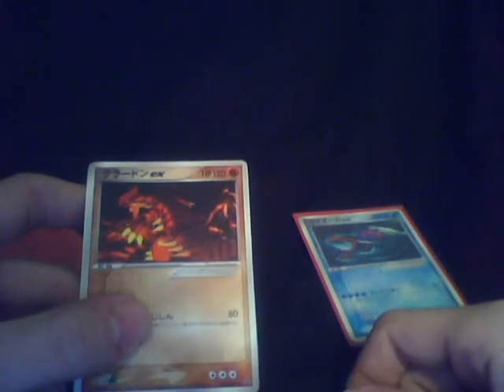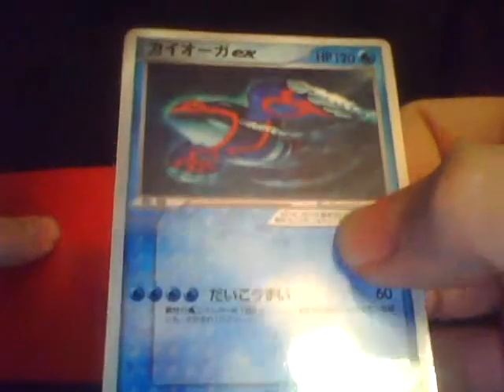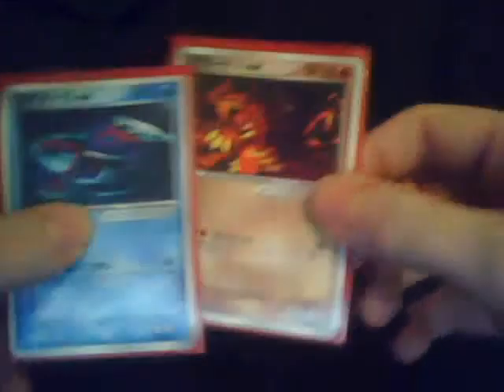BCBM: EBAY: Japanese Promo Pokemon Cards Groudon Ex + Kyogre Ex 2003 Coro Coro? Rare?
Dont know much about these would appreciate if someone could tell me more about these , Thanks :)